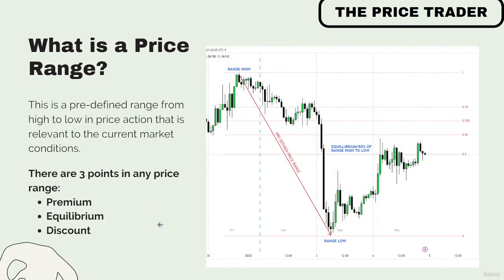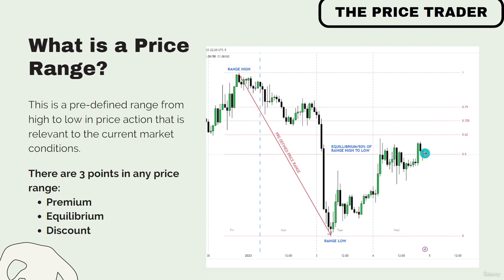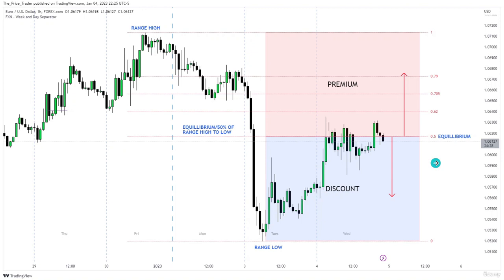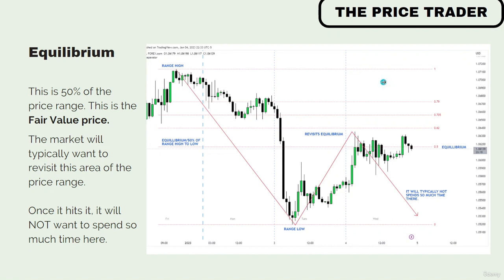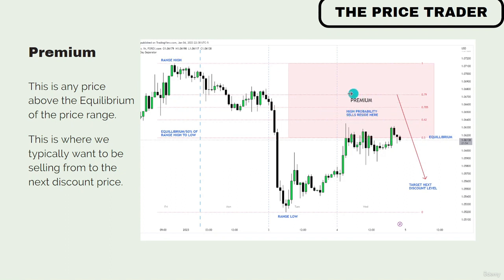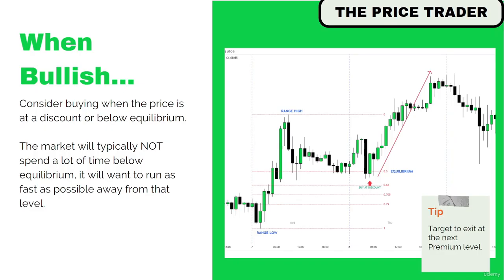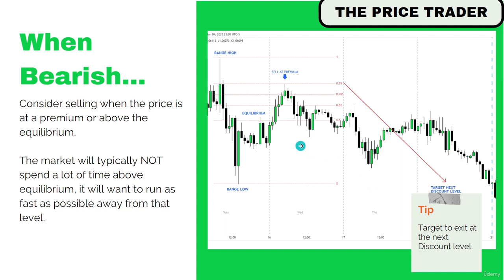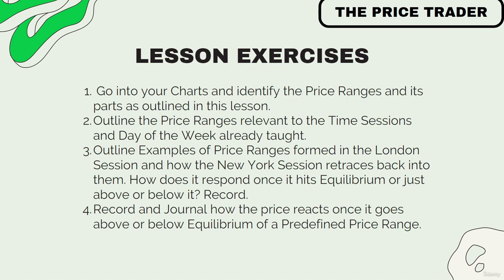8. Defining a Price Range